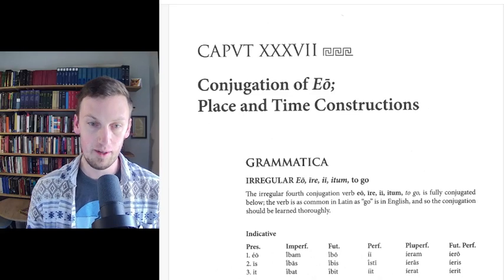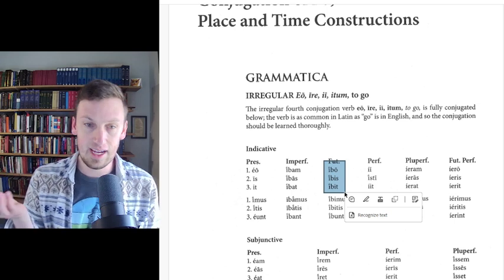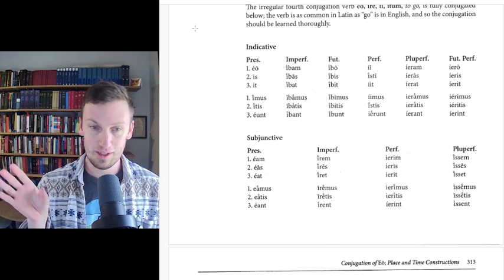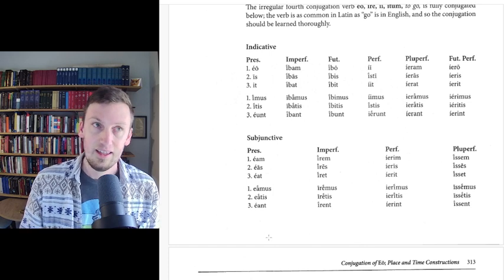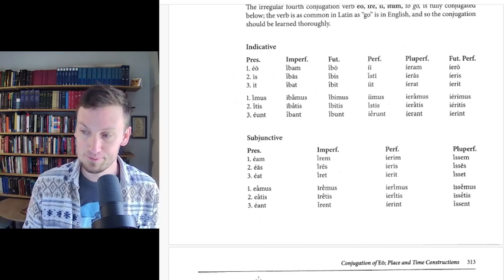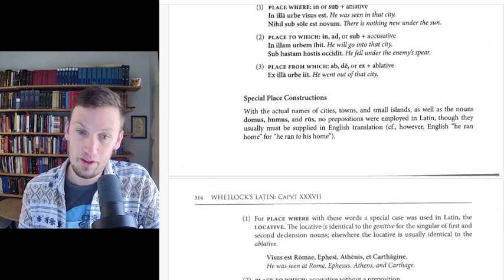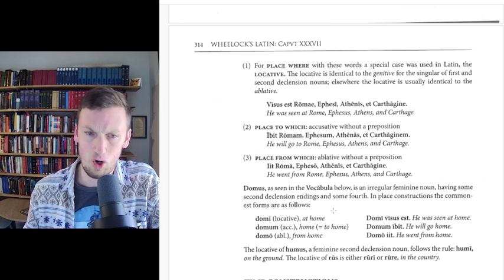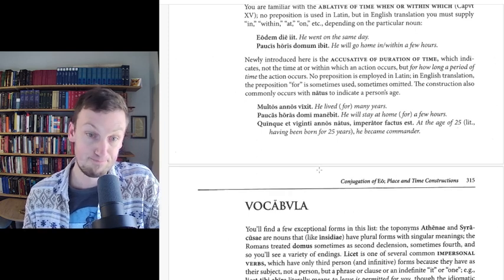Wheelock Ch. 37 (Latin 101)